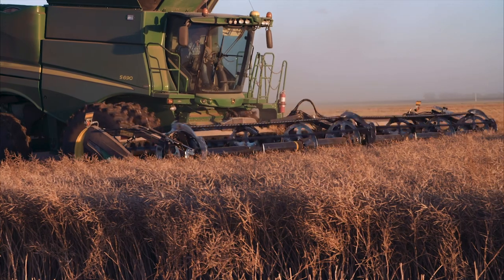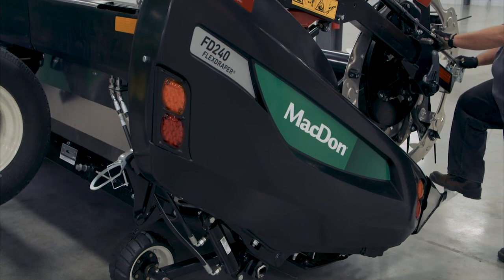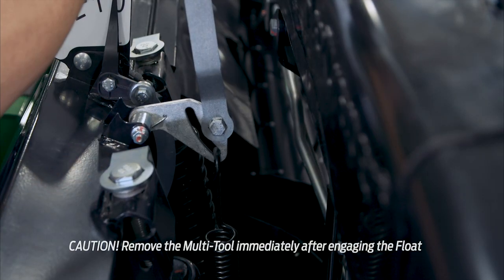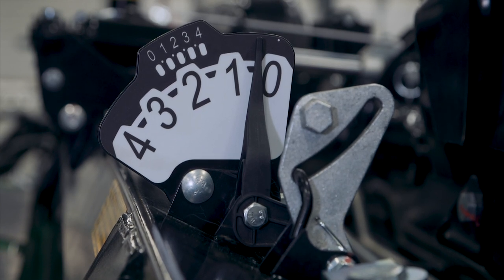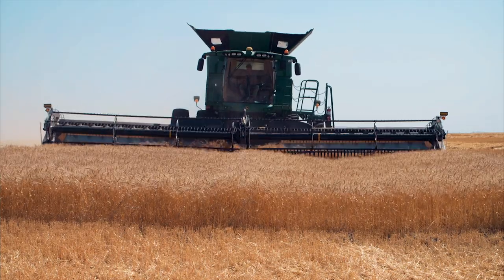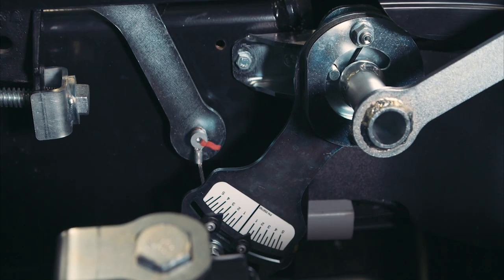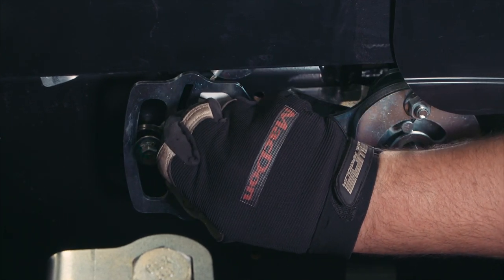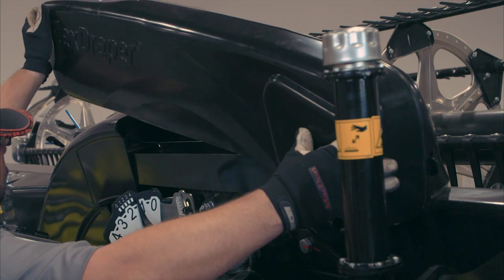MacDon FD2 FlexDraper - Float & Wing Balance